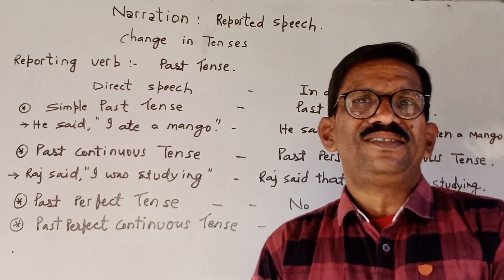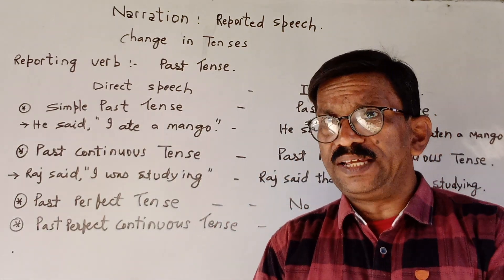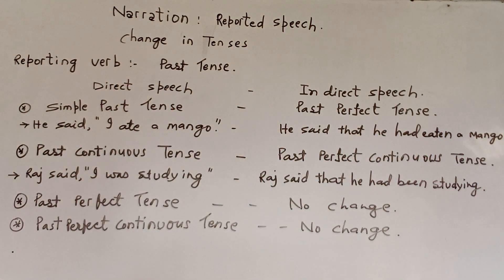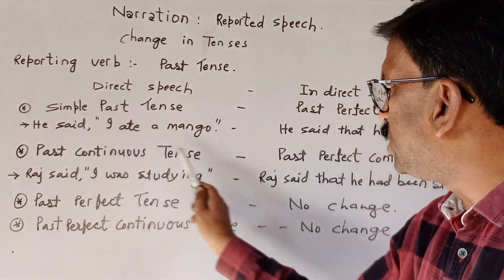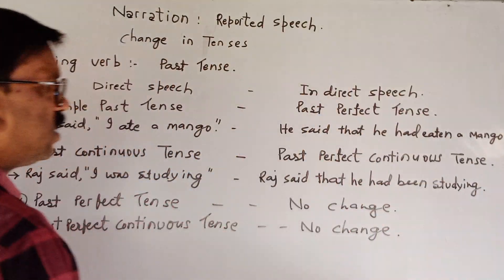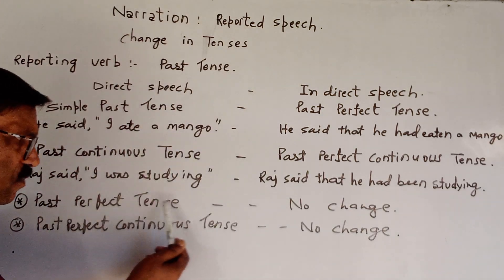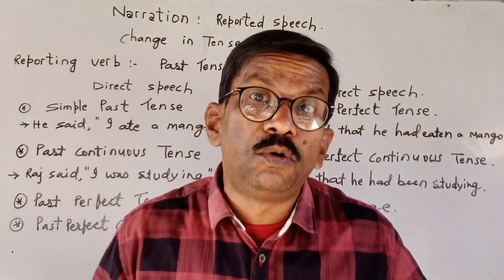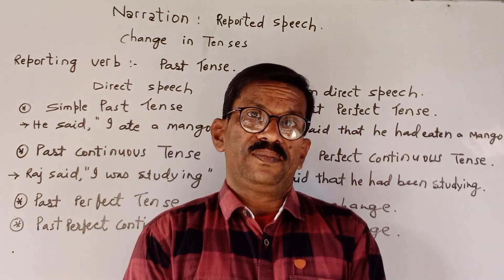Narration ( Reported speech) Change in tenses को जानिये@ARIEN EDUCATION POINT